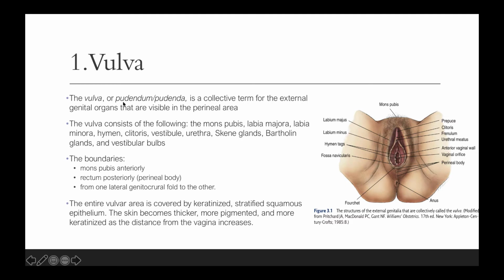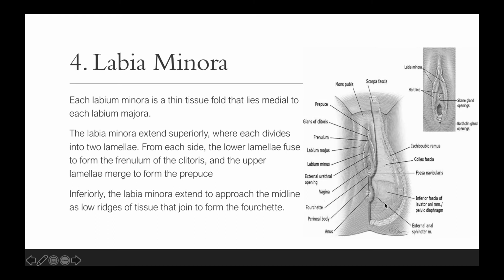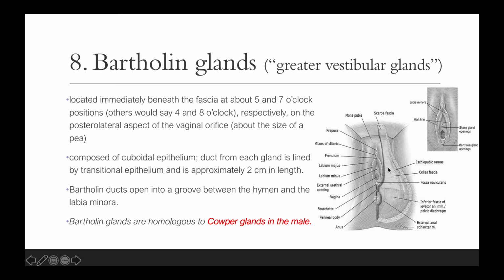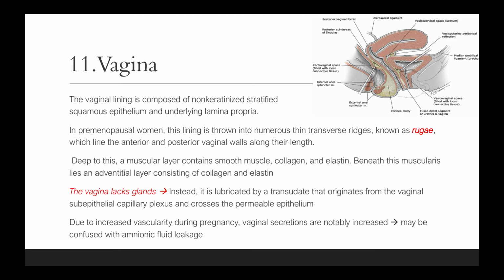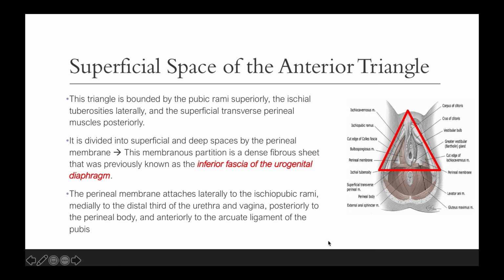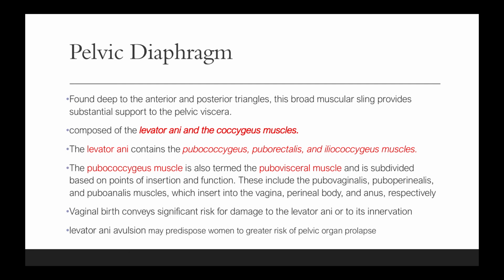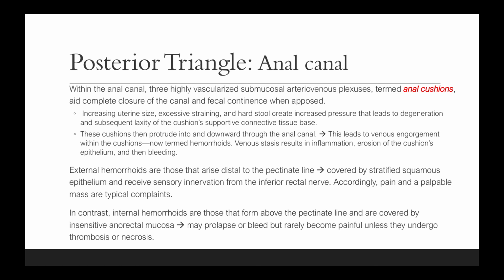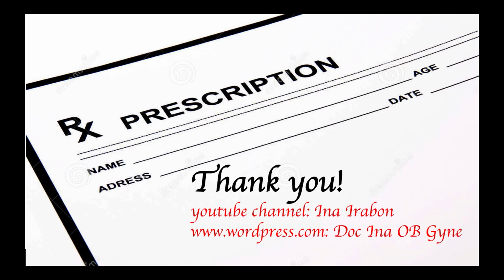reproductive anatomy part 1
this is part 1 of my lecture on reproductive anatomy, where I discuss the parts of the external genitalia;